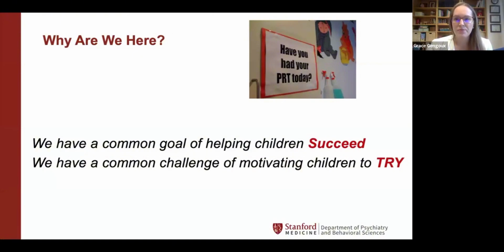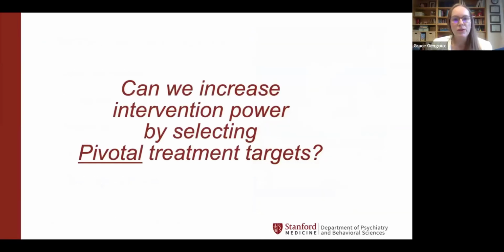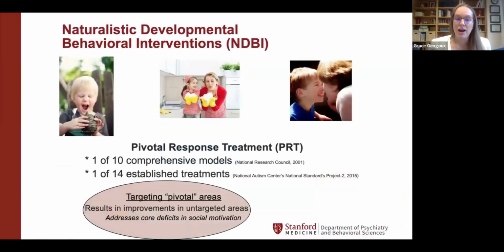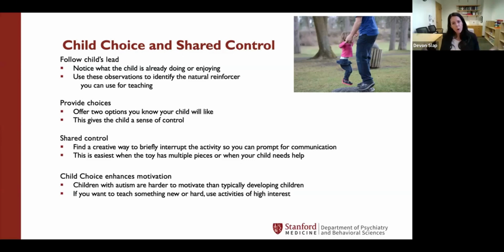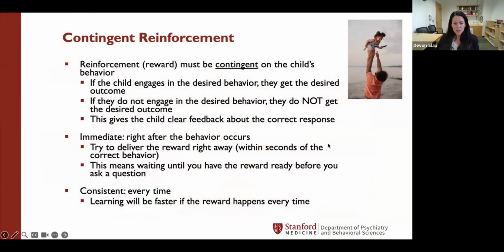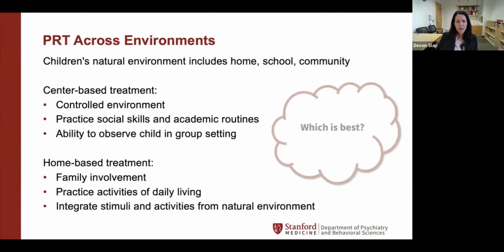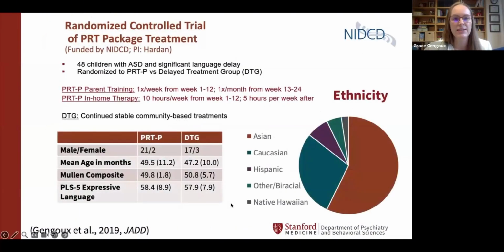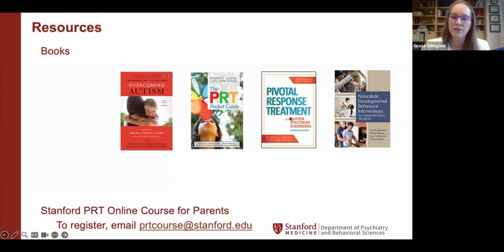مقدمة في علاج الاستجابة المحورية / Introduction to Pivotal Response Treatment (PRT)